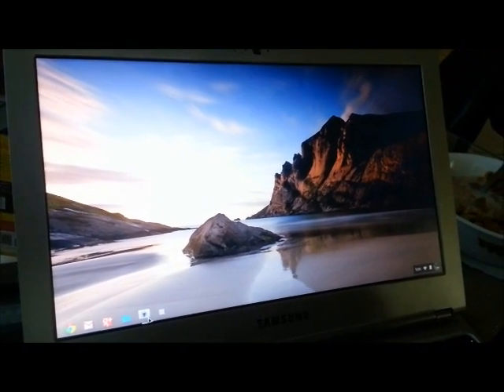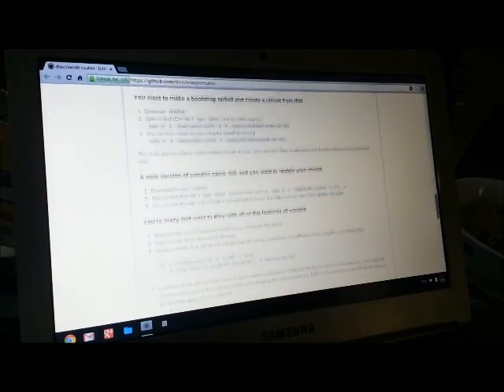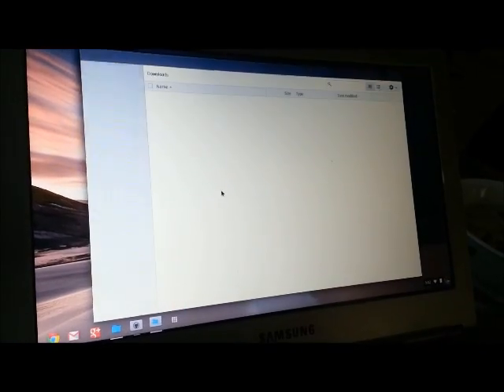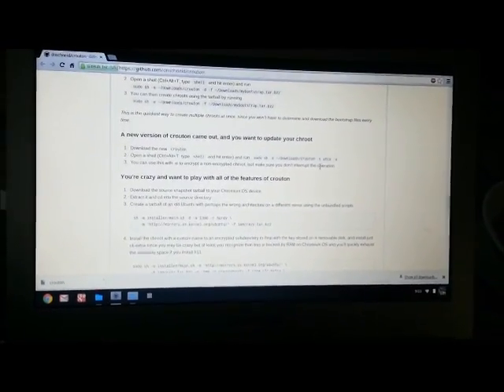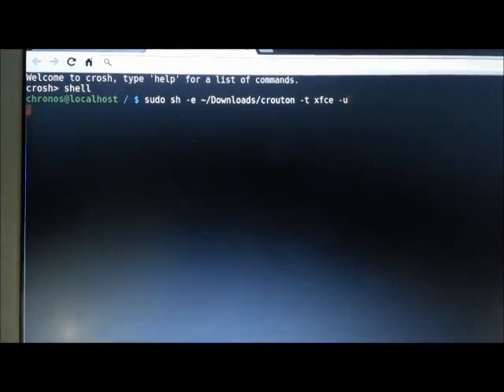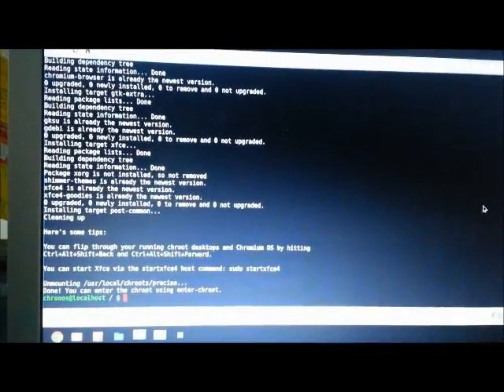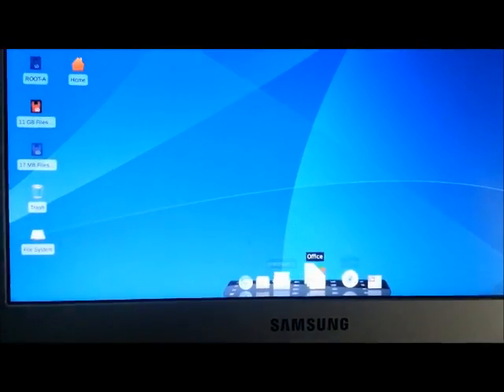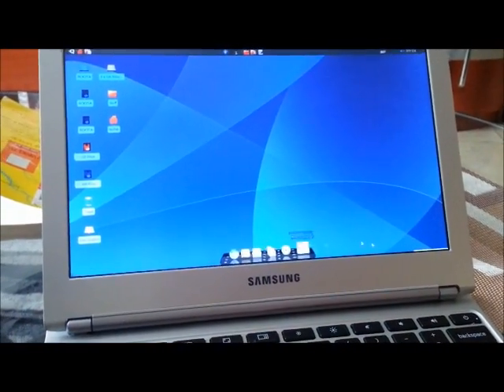Chromebook Ubuntu Update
If you don't already have Ubuntu set up on your chromebook then please refer to my first video for the guide on that.
If you followed my first video then this will show you how to update to the latest build.

The command:
Open a shell (Ctrl+Alt+T, type shell and hit enter) and run sudo sh -e ~/Downloads/crouton -t xfce -u